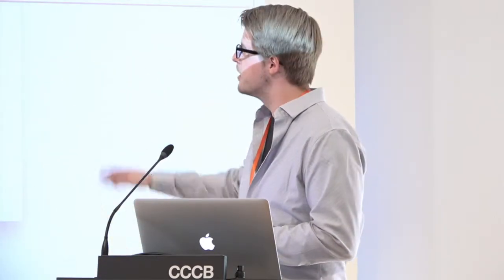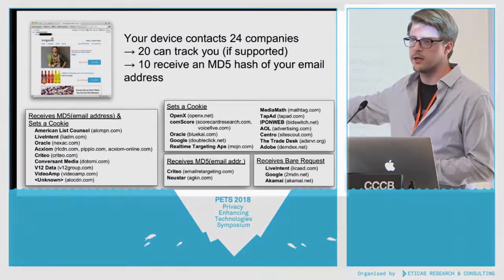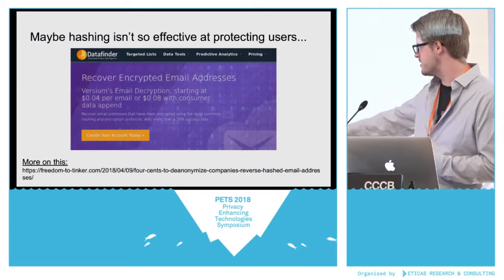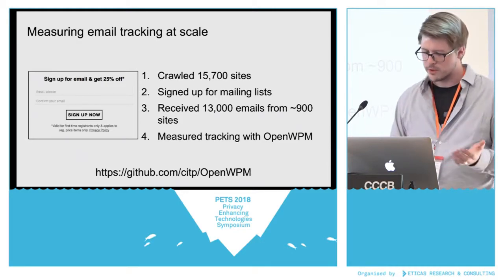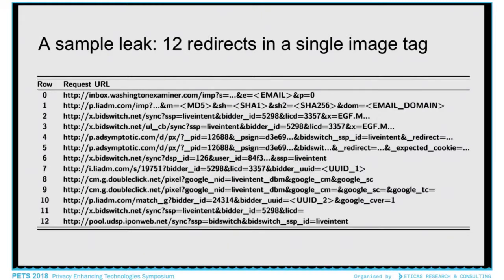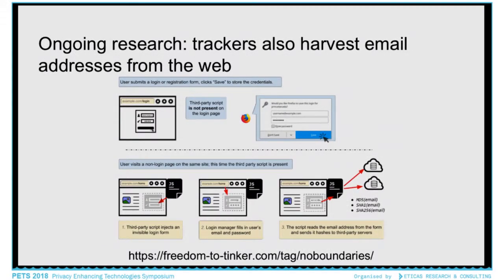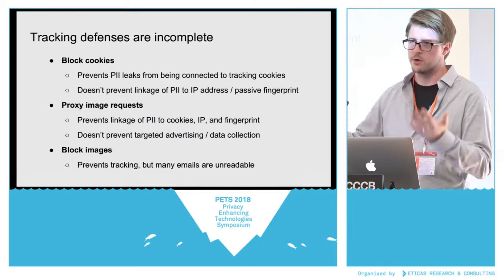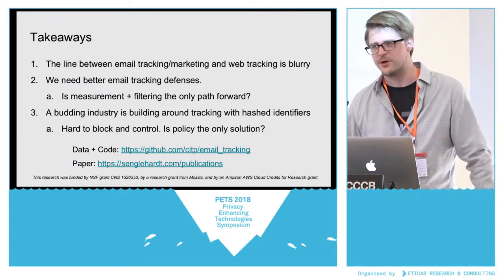Steven Englehardt - I never signed up for this! Privacy implications of email tracking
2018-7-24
Session 2: Usability, HCI, Policy (Chair: Matthew Wright)
Speaker: Steven Englehardt
Title: I never signed up for this! Privacy implications of email tracking